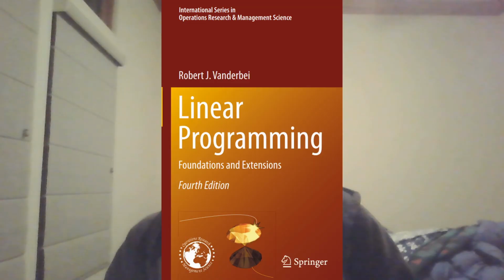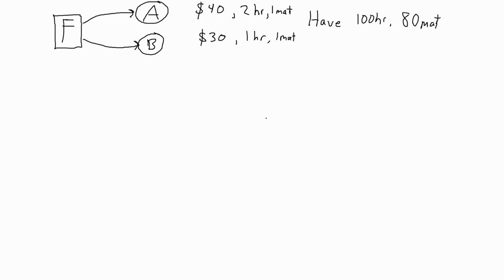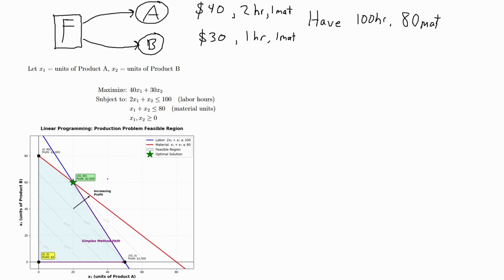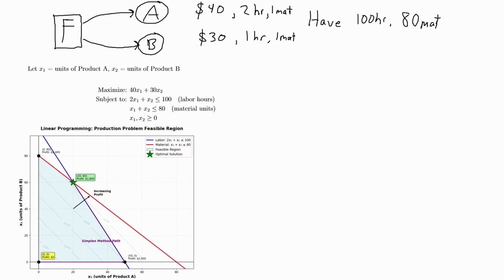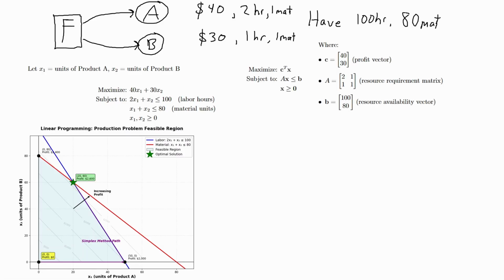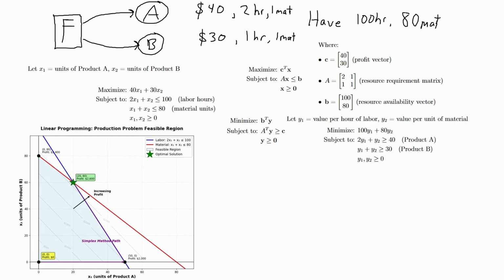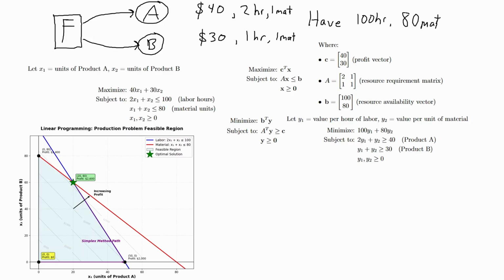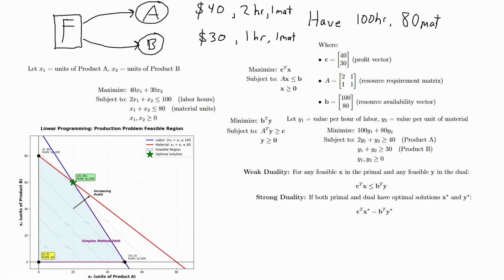Week 0 - Why I'm Learning ML from the Optimization Perspective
Welcome to Week 0 of my journey learning convex optimization and machine learning theory.

I'm a recent graduate working as a data scientist, and I'm starting this series to document my self-study through rigorous ML theory. Each week, I'll share what I'm learning, what clicked, and what I'm struggling with.

In this video, I introduce why I'm doing this, share a taste of what drew me into optimization (linear programming and duality), and outline my study plan.

📚 RESOURCES I'M USING:
- "Convex Optimization" by Stephen Boyd and Lieven Vandenberghe
- "The Elements of Statistical Learning" by Hastie, Tibshirani, and Friedman
- "Linear Programming: Foundations and Extensions" by Robert J. Vanderbei

⏱️ TIMESTAMPS:
0:00 - Introduction
1:40 - My Background
3:21 - A Taste of Linear Programming
12:32 - The Game Plan

I realized that optimization is the language of machine learning. To understand ML deeply - not just apply it, but really understand it - I need to understand optimization rigorously. This series is my learning journal, not a lecture series.